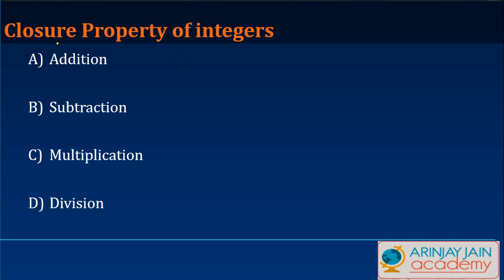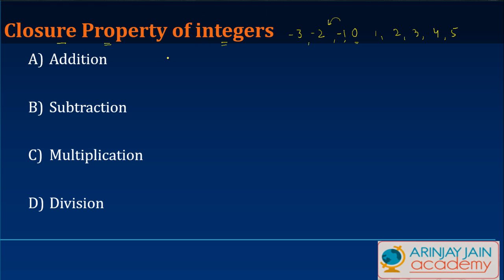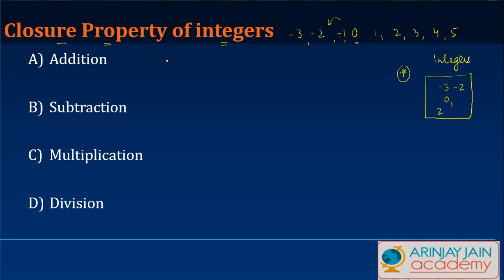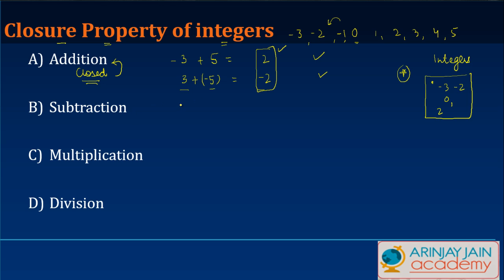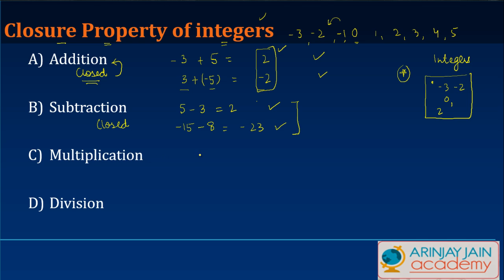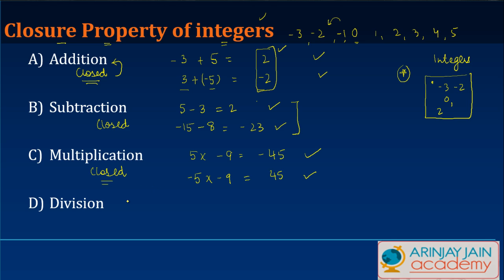Closure Property of Integers - Class 8Mathematics (SSC/ICSE/CBSE)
This video explains about the closure properties of integers